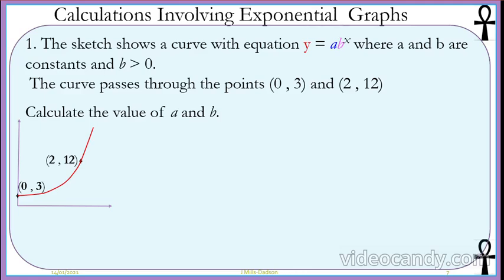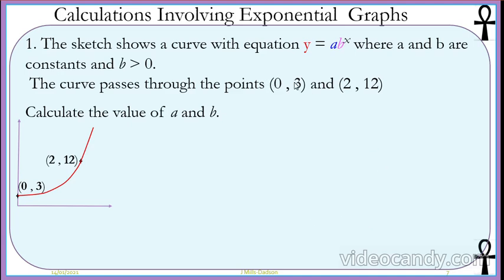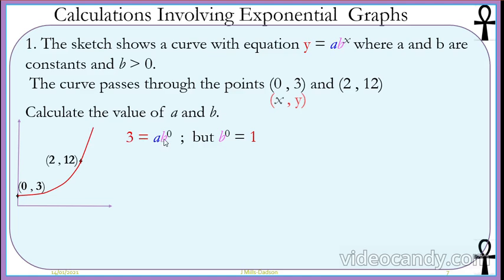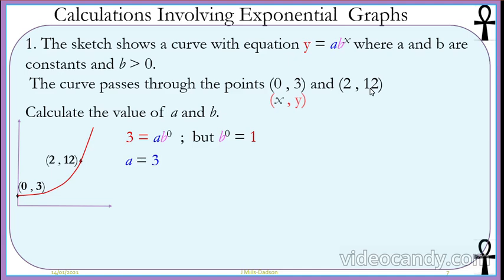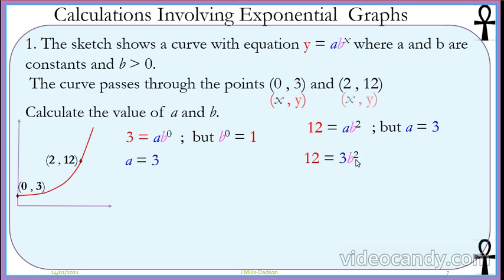Exponential Graph Part 6 Problem Solving 1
Generating exponential functions form given coordinates from sketched exponential graph